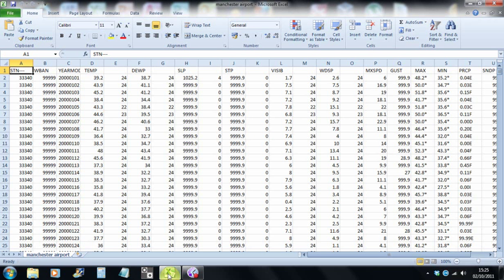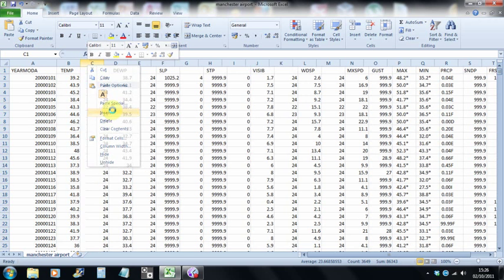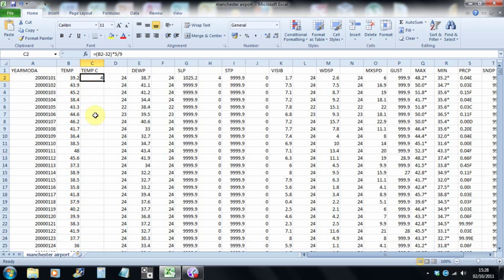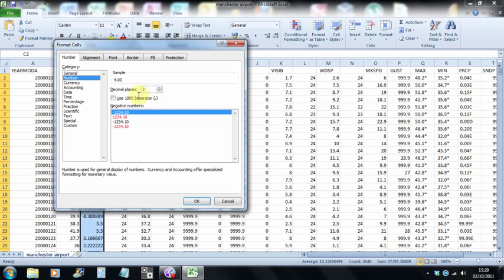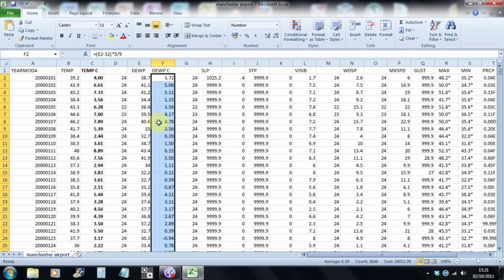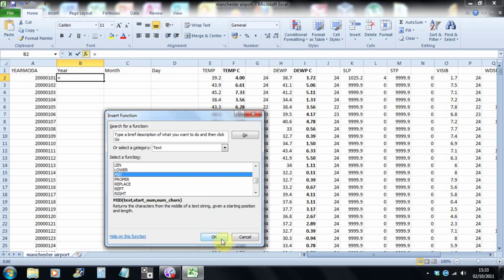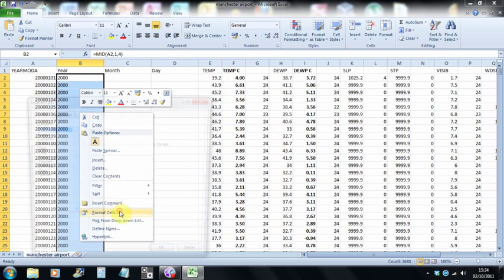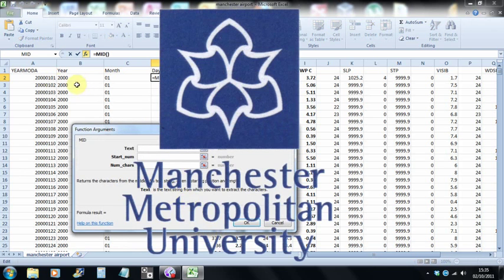Tidying Raw Meteorological Data in Excel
Downloading meteorological data from NOAA is easy - but the raw data file may contain unwanted columns and America uses degrees Fahrenheit - so in the UK and the rest of Europe we need to convert the temperatures into celsius. Year, month and day is often combined into a single variable - often it is useful to create seperate variables for Year, Month and Day.